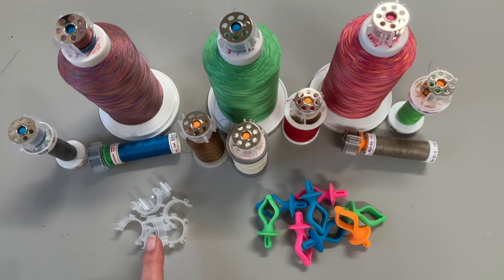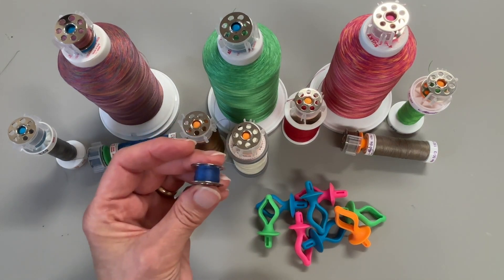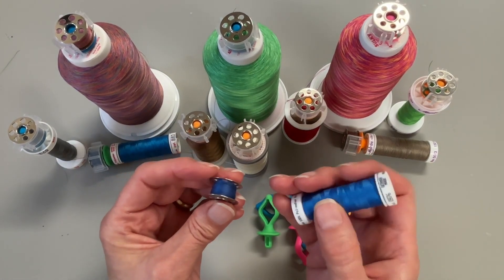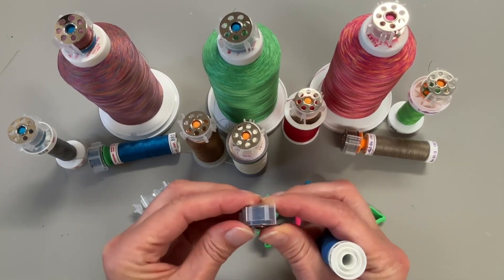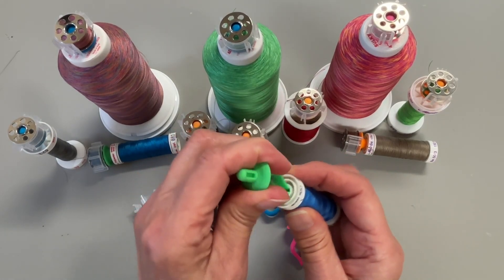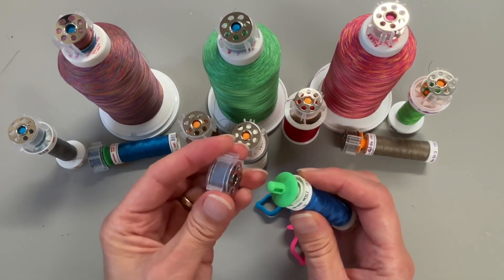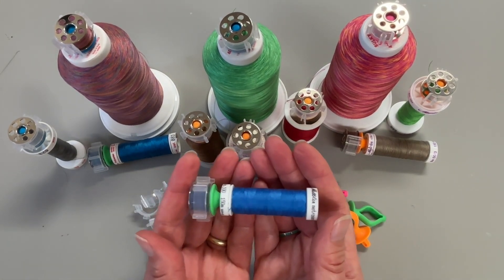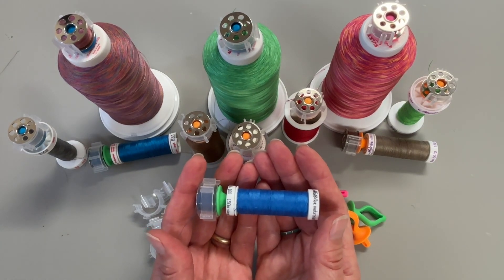Keep bobbins wound and matched with their thread spools with Bobbin Clips and Bobbin Holders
MENOLANA 50 Pieces Clear Plastic Bobbin Clips on Amazon

WILLBOND 60 Pieces Bobbin Holders on Amazon

Bobbin clips keep thread from unwinding and keep thread tails confined and tangle free. Bobbin holders securely keep bobbins on spool tops to assure perfect thread match for both color and thread weight. These two are must haves for quilters, sewers — anyone who sews on a sewing machine.

AmiSimms.com